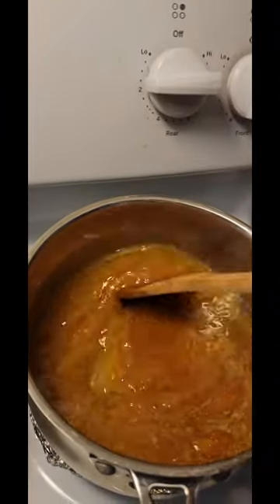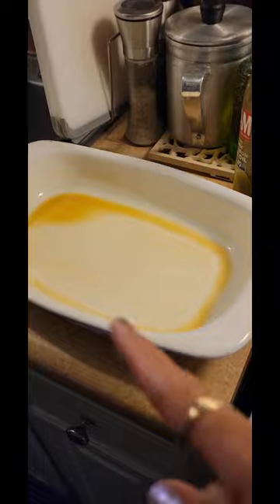Chocolate Chop French Toast Casserole recipe